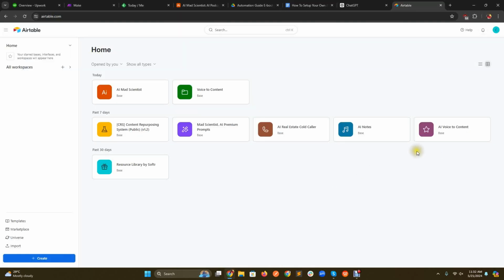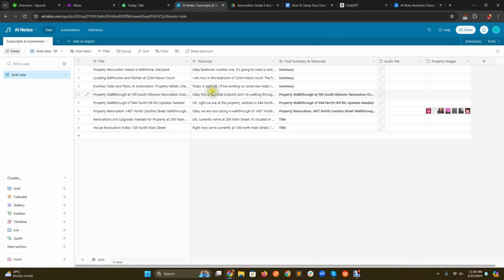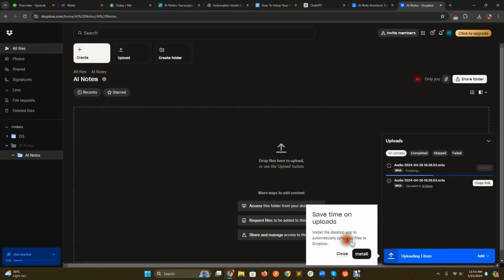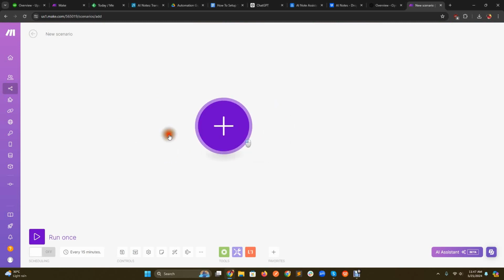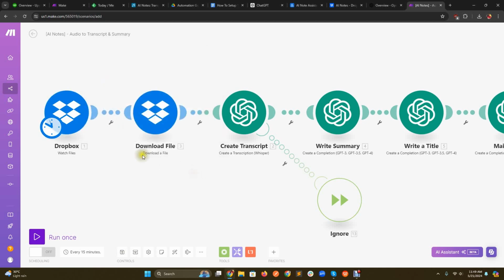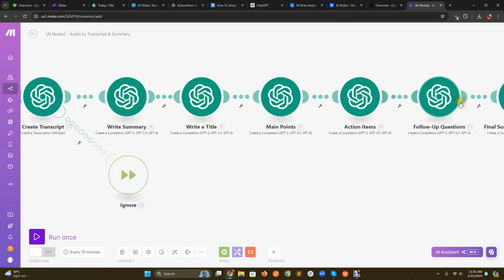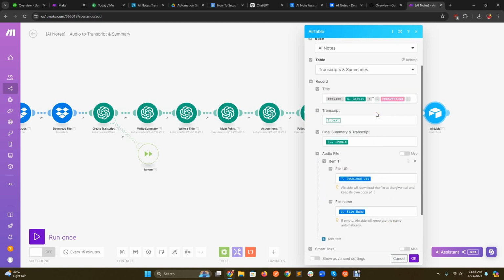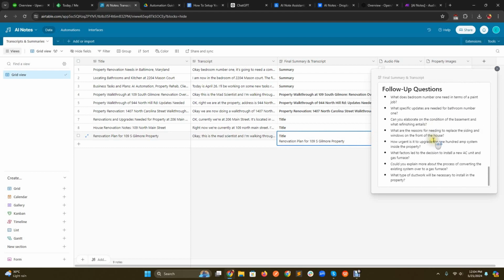How To Setup Your Own AI Note Assistant Like A Mad Scientist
Welcome to our step-by-step tutorial on setting up your own AI Note Assistant! 🧠💡 In this video, we'll guide you through the process of creating a streamlined note-taking system using automation tools like Make.com, Dropbox, Airtable, and OpenAI's ChatGPT. Whether you're a student, professional, or just someone who loves efficiency, this tutorial is for you!

Here's what you'll learn:

⚙️ Setting up Airtable Base: Create a personalized base and set up fields for efficient organization.
📂 Setting up Dropbox: Create a dedicated folder for your AI notes.
🔑 Obtaining API Key from OpenAI: Learn how to access the necessary API key for integration.
🛠️ Setting Up Make.com Scenario: Import a blueprint and set up the automation scenario.
🔌 Setting Up Modules: Configure connections with Dropbox, OpenAI, and Airtable.
🔄 Testing and Automation: Test your scenario and set up automation for seamless note-taking.

By the end of this tutorial, you'll have your very own AI Note Assistant that converts audio files into structured notes automatically!